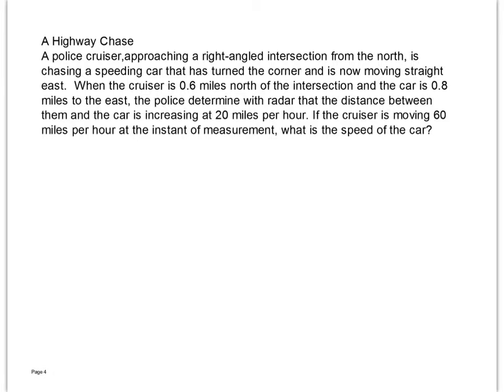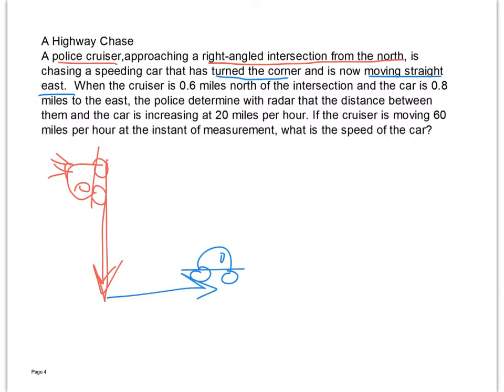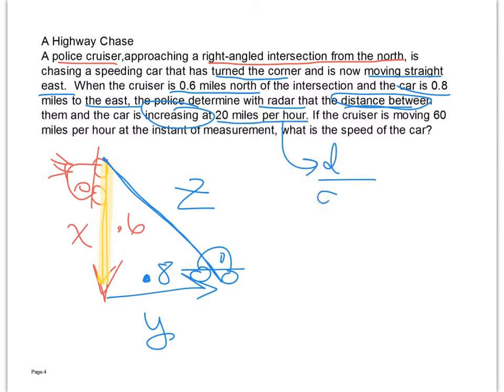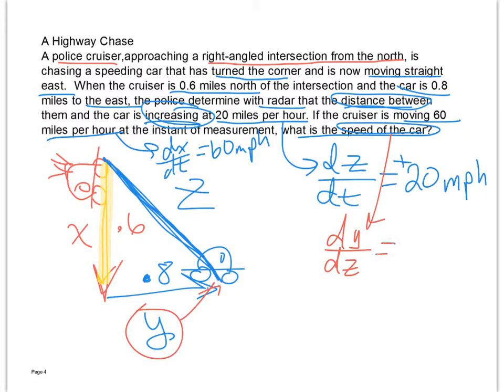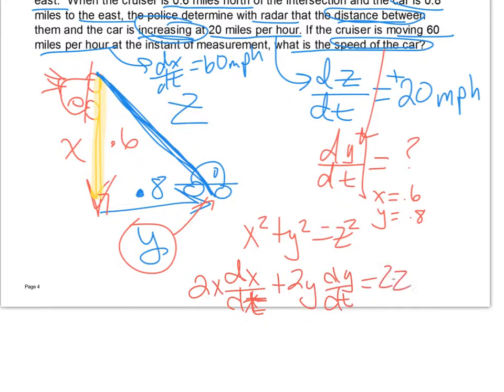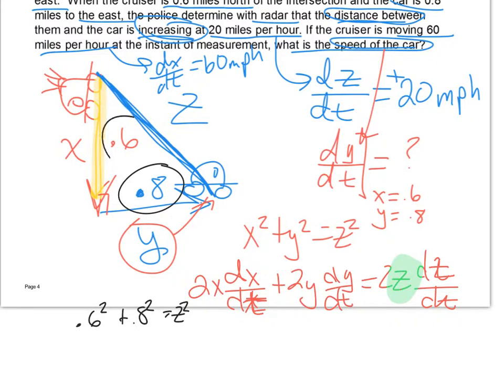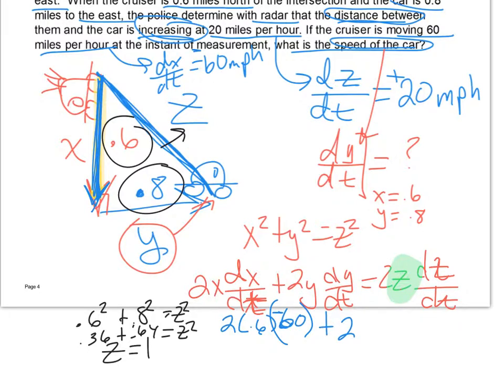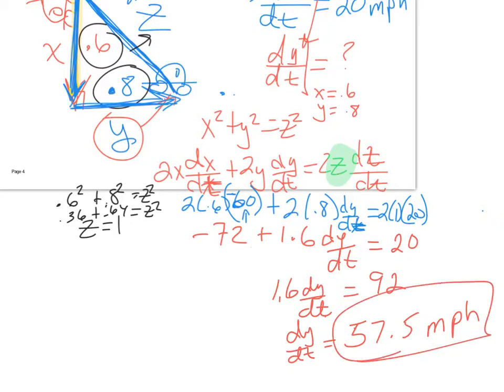Notes 4.6 Highway Chase aproblem